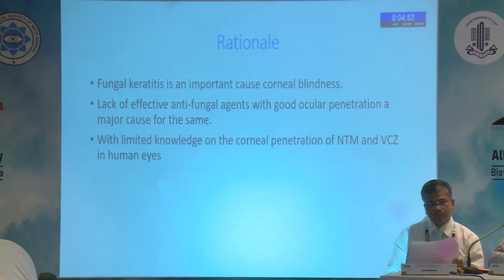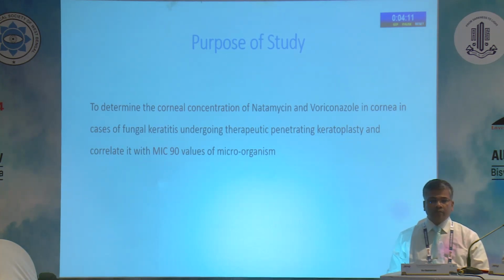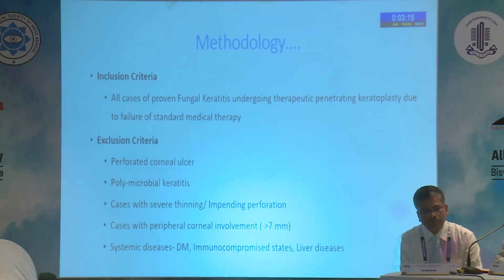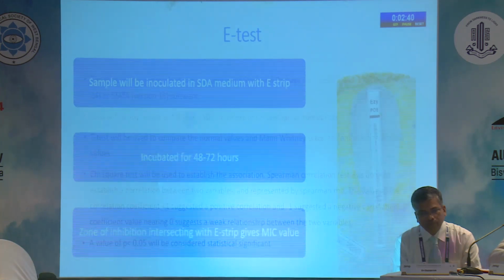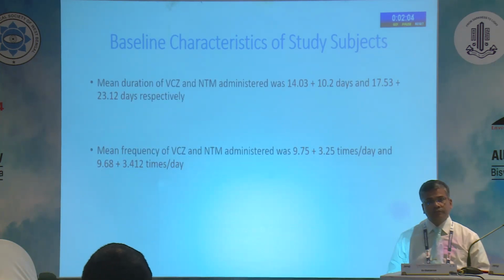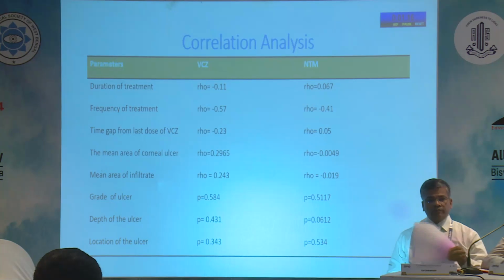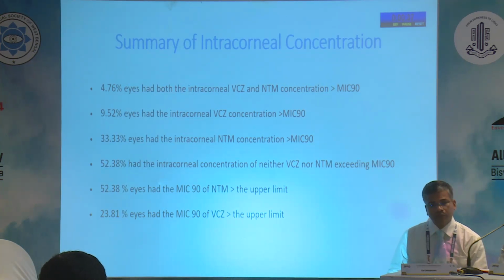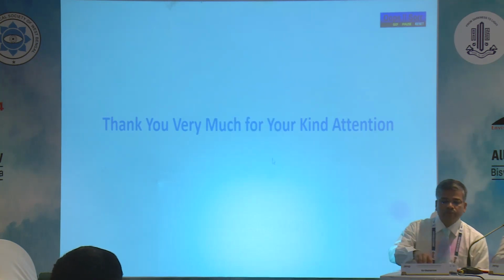AIOC2024 Free Paper External Eye & Ocular Surface Disease I FP2762 Correlation of corneal co